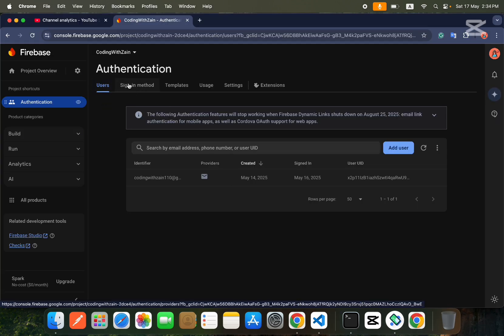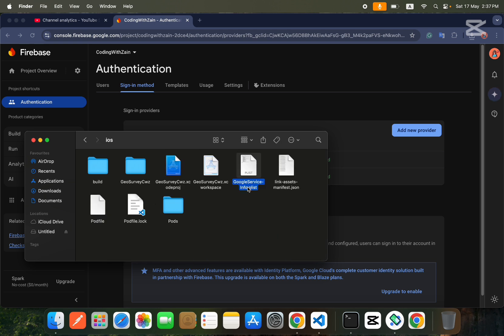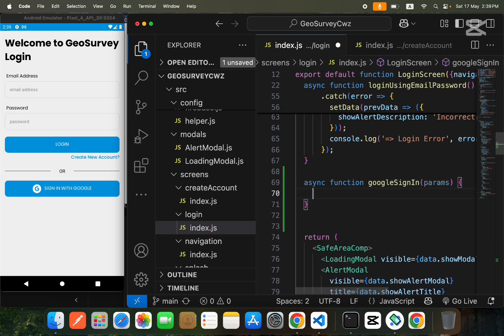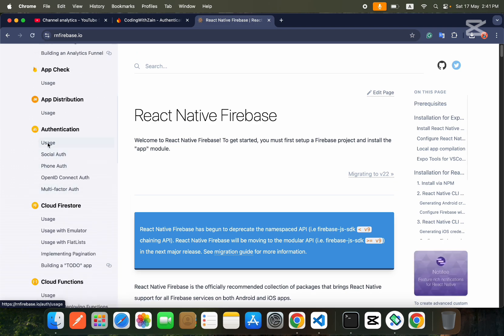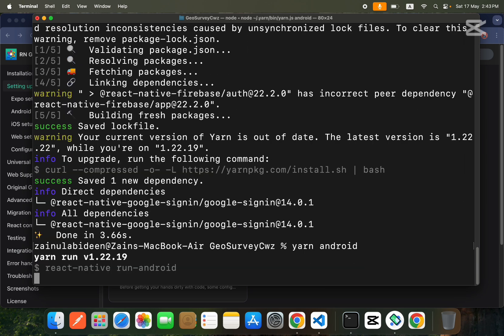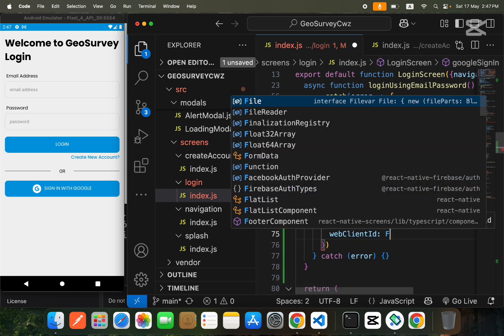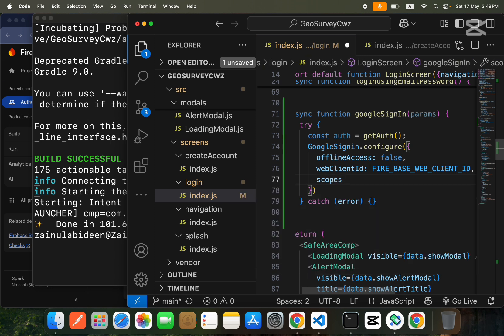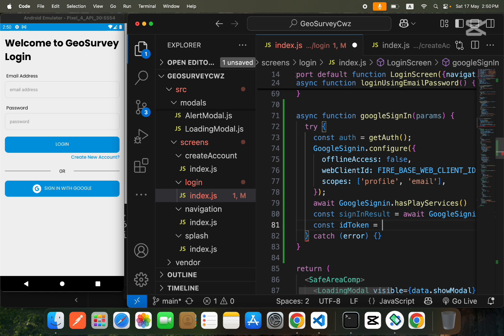🔥 React Native Google Sign-In with Firebase | Easy Setup & Full Tutorial!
🚀 In this video, you'll learn how to integrate Google Sign-In with Firebase Authentication in your React Native app using the latest tools and best practices in 2024. Whether you're a beginner or an experienced developer, this step-by-step guide will help you enable Google login in just a few minutes!

✅ What You'll Learn:
Set up a Firebase project and enable Google Sign-In
Configure Android & iOS apps for OAuth
Install and use @react-native-google-signin/google-signin
Connect Google Sign-In with Firebase Authentication
Debug common errors and test the login